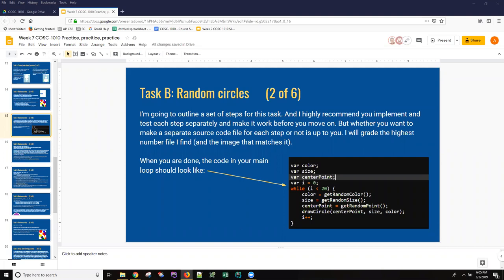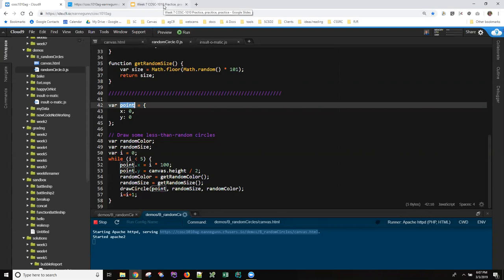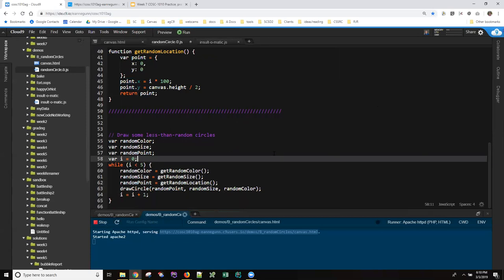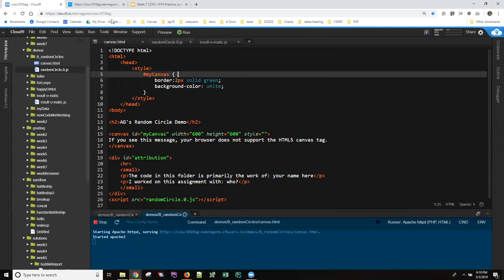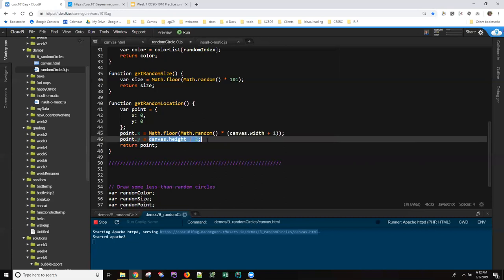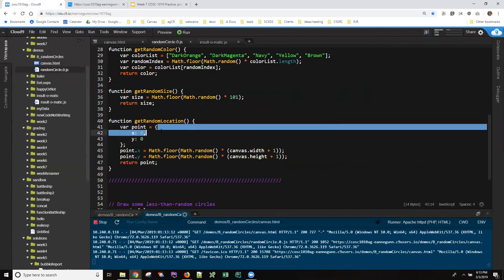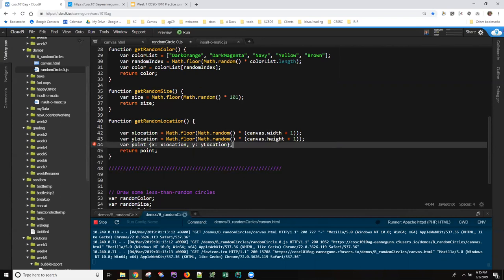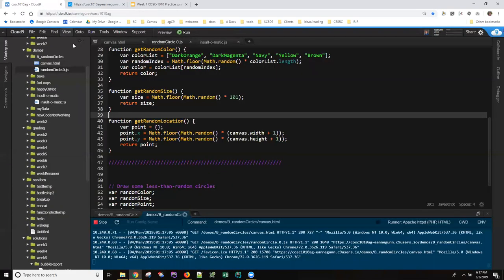Function getRandomLocation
Step three in the exercise to draw a set of random circles says to write a function named getRandomLocation that returns a point object with random x and y values. Here's how I would go about that task.